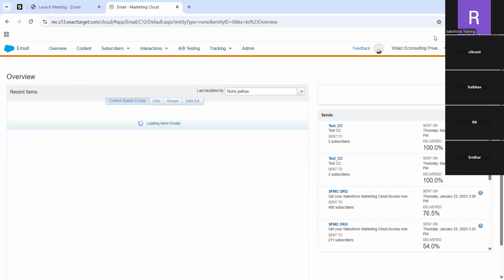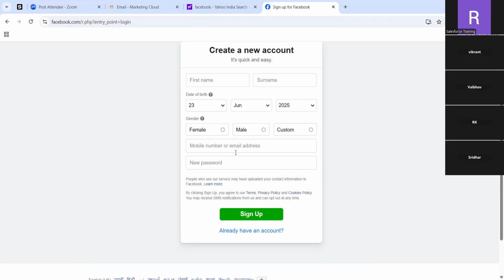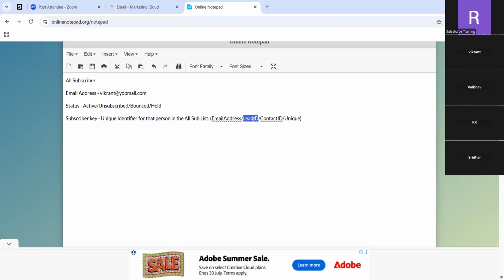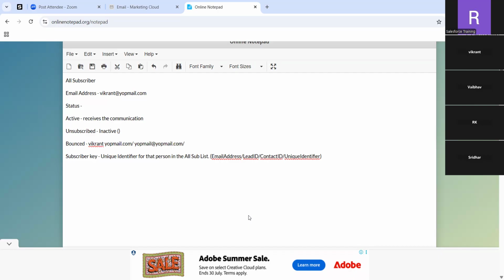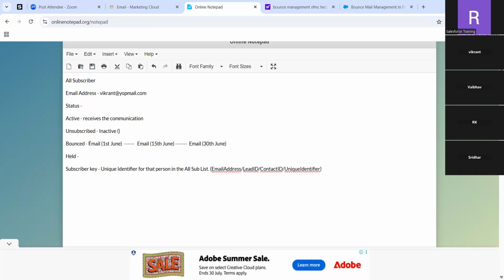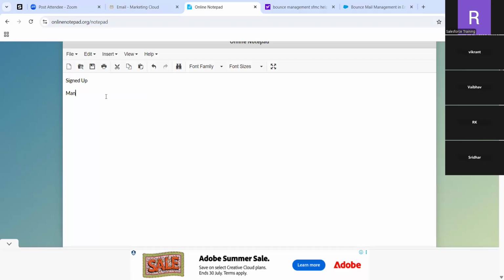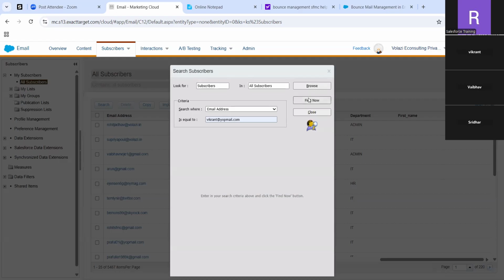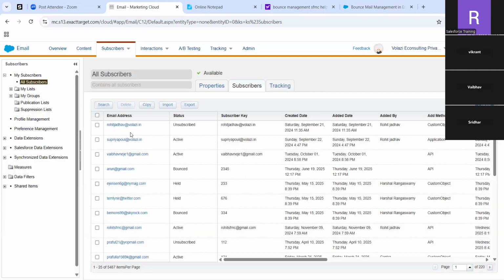2. Email studio - subscriber overview